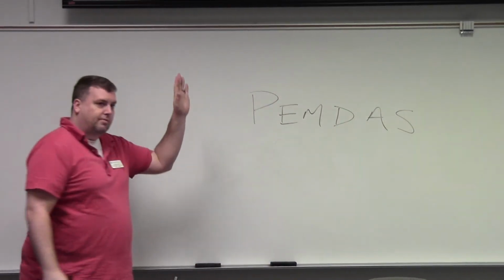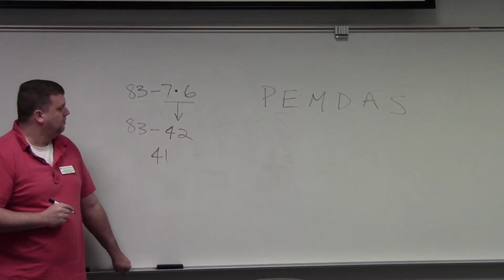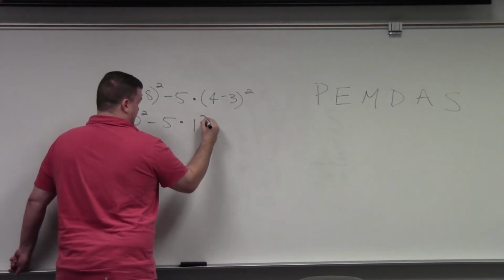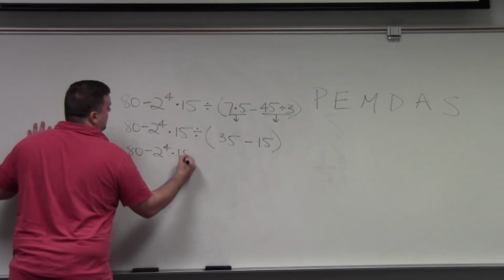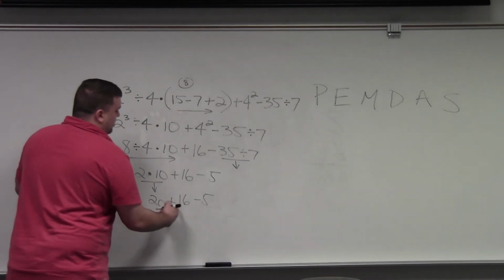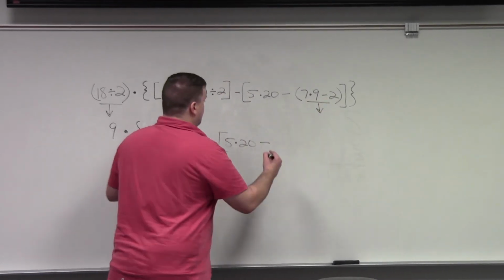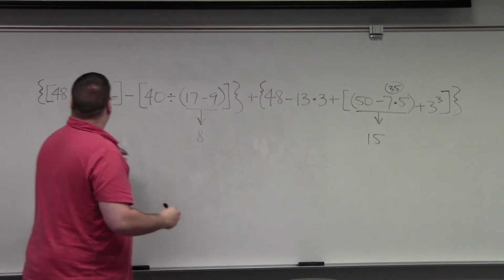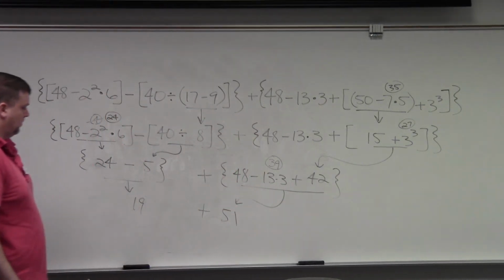Order of Operations: A Roadmap Through the Arithmetic Wilderness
College of the Mainland Math 303/305 Review
Recorded Thursday, January 24, 2013